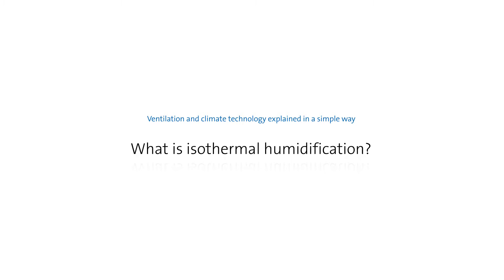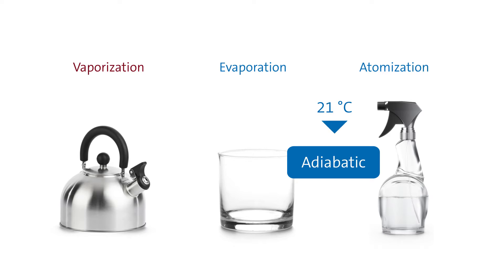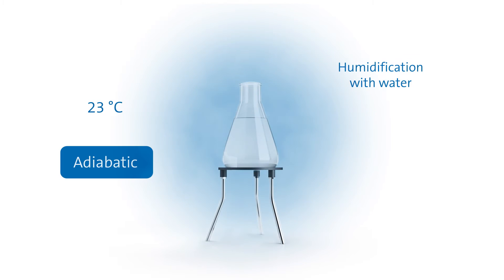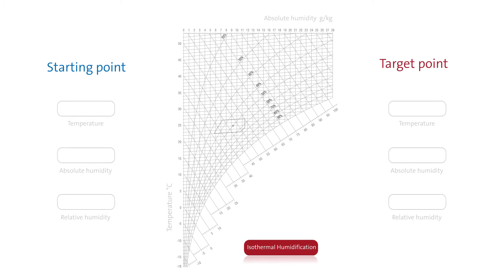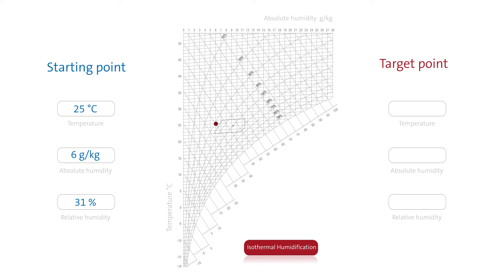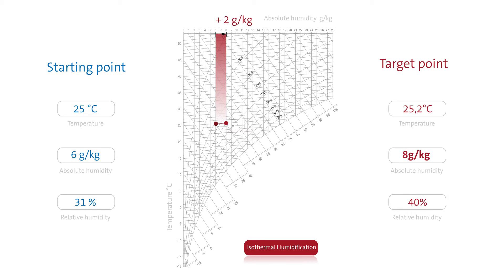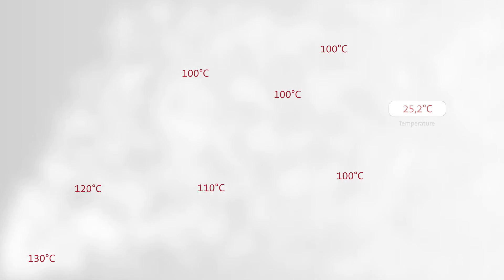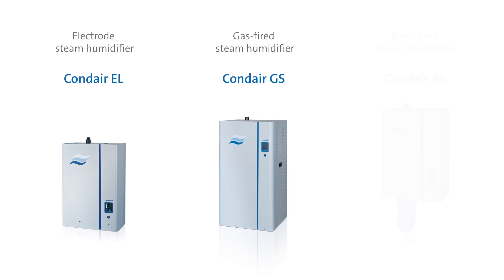What is isothermal humidification? | Humidification Made Simple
What is isothermal humidification?

There are basically three physical methods of air humidification:
Vaporization, evaporation and atomization. The essential difference between these methods lies in the fact that air in adiabatic methods is cooled down. However, the air remains the same in case of steam humidification.

To be exact, steam needs no extra energy to enter into the air state since it is already gaseous. By contrast, water preserves its state. It requires energy in order to carry out a change from a liquid to a gaseous state and draws this energy from the surrounding air. As a result, the air in an adiabatic humidification process cools off by a certain amount.

In contrast to evaporation, air temperature essentially remains constant if steam is used to humidify air.

Steam humidification can be technically realized through devices such as an electrode steam humidifier, a gas-fired steam humidifier or a resistance steam humidifier.